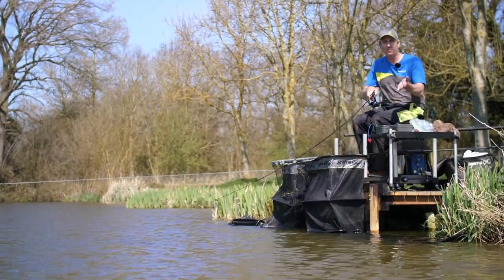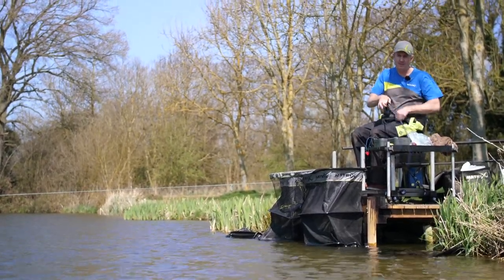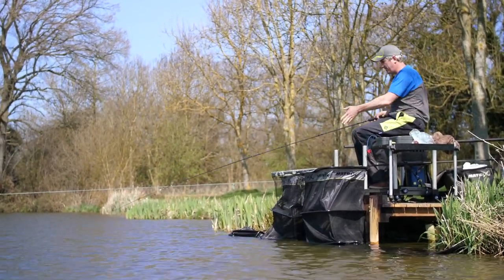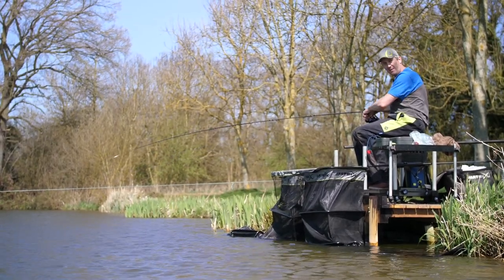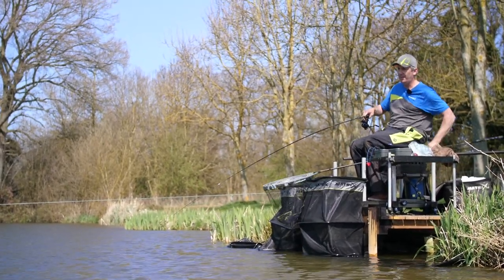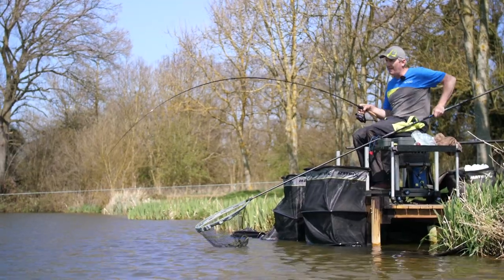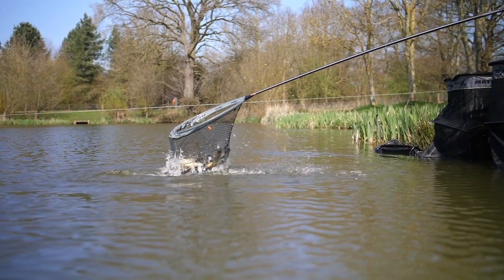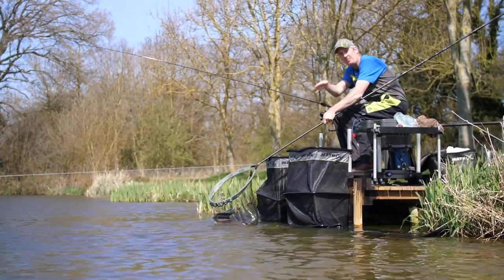*** Coarse & Match Fishing TV *** How to land fish on a rod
Warren Martin demonstrates how to land fish on a rod and line. His simple technique reduces the pressure on the fish and allows the fish to be landed much more efficiently.